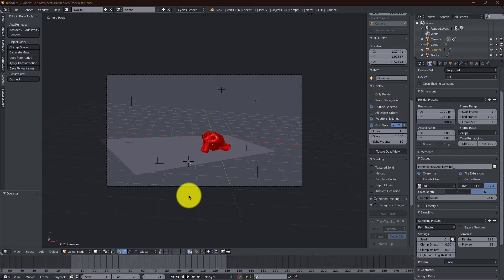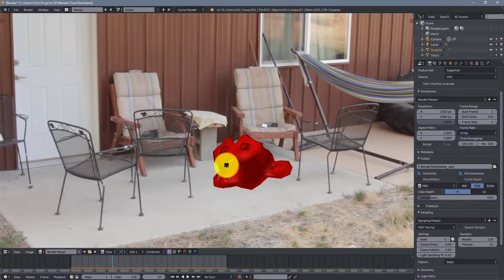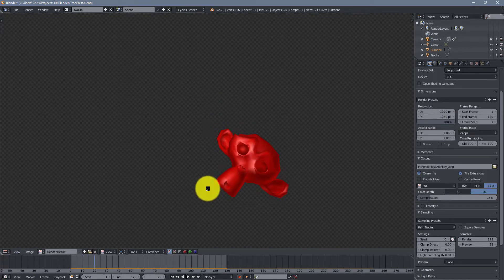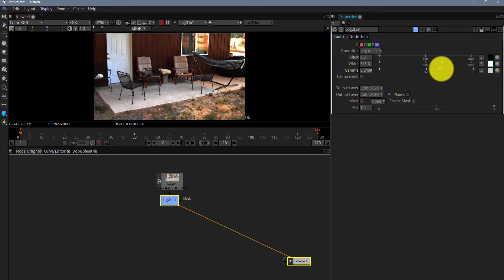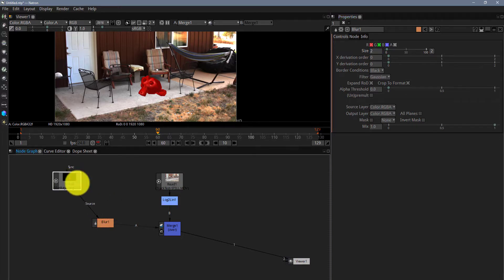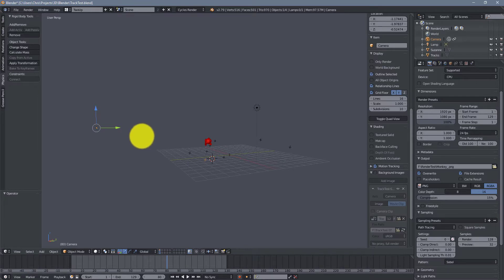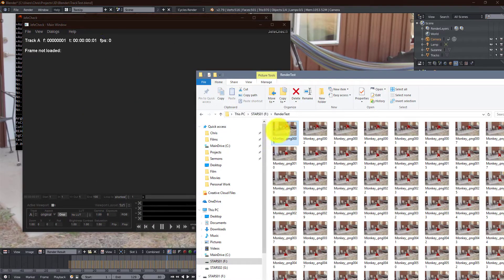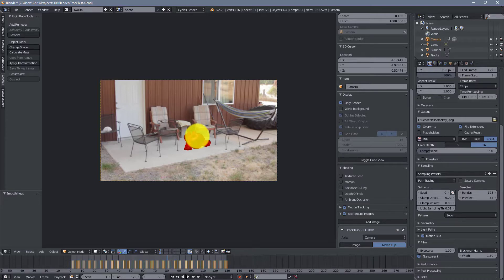VFX Pipeline tips with Blender and Natron!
In this video, El shows you some workflow tips to check your animation and tracks faster, as well as how to smooth out a tracked camera.